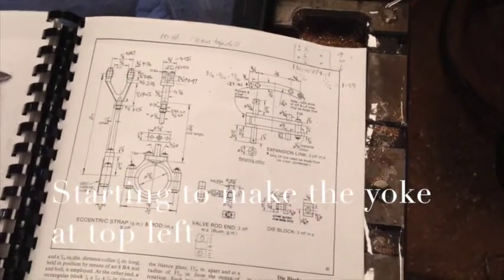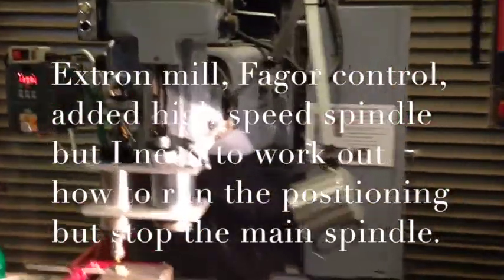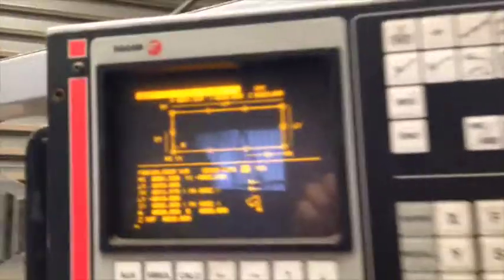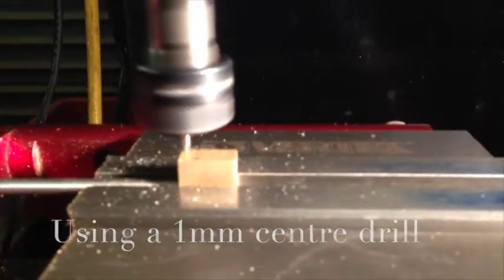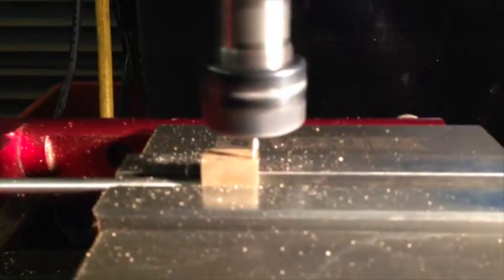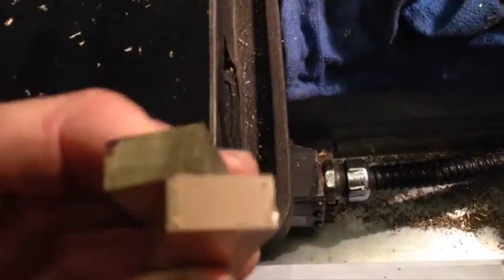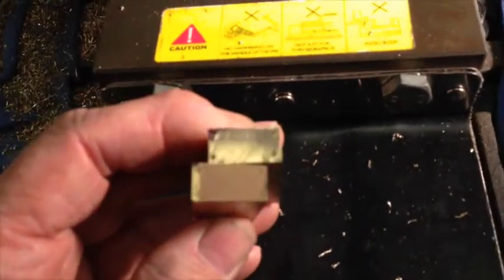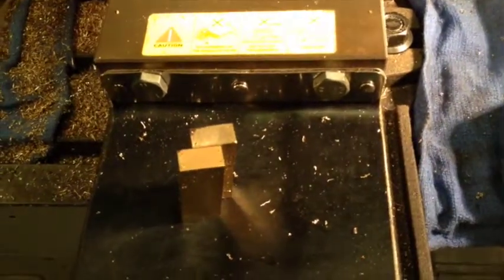CNC drilling tiny holes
This video is about CNC drilling tiny holes